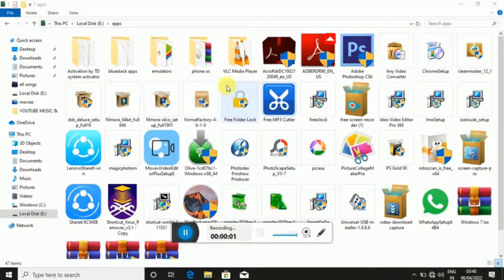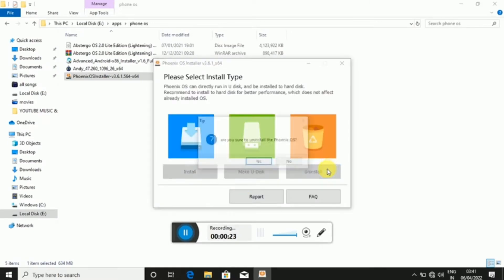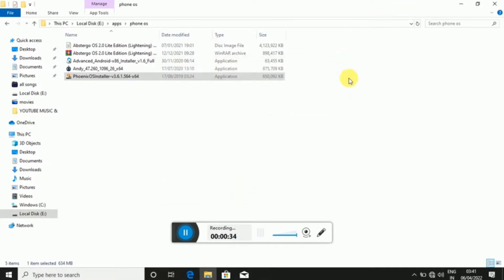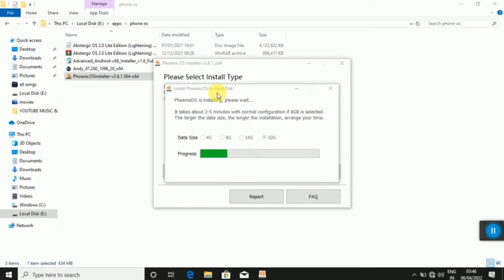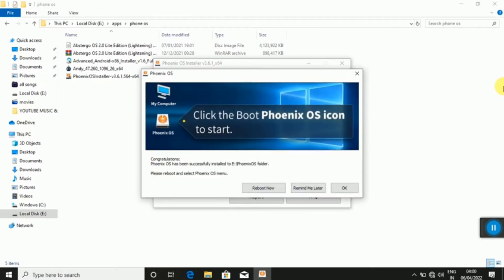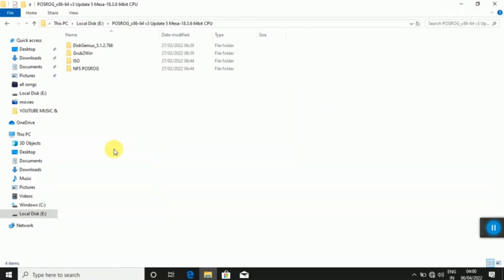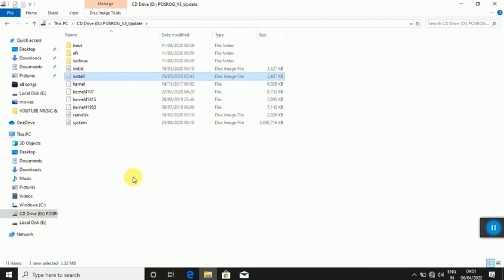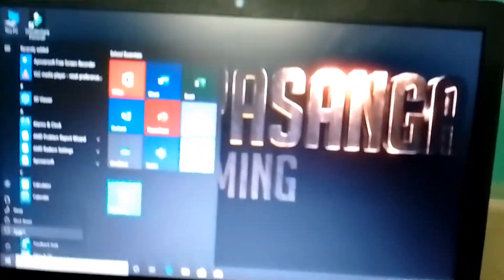How To Install Phoenix Rog Os Tamil🔥||No Lag Free Fire || 💯No Black Screen || Government Laptop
rog phoenix os install
rog phoenix os install in tamil
rog phoenix os install in tamil 2021
no lag os in free fire rog
rog os without lag in free fire
rog install

🎮 game name:Tamil pasanga
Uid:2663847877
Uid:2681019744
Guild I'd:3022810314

❤Like ❤share ❤cmd ❤❤love and support ❤
rog phoenix os install tamil
how to install phoenix roc os on pc in tamil
how to install rog phoenix os in tamil
how to install gearlock in phoenix os rog in tamil
rog phoenix os download tamil
rog phoenix os download and install
rog phoenix os download and install tamil
 rog phoenix os download and install hindhi